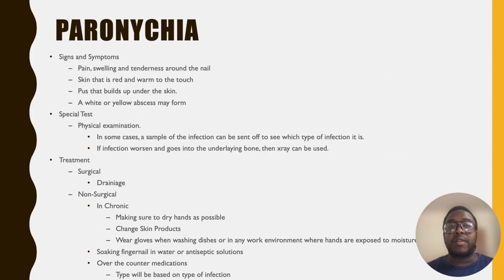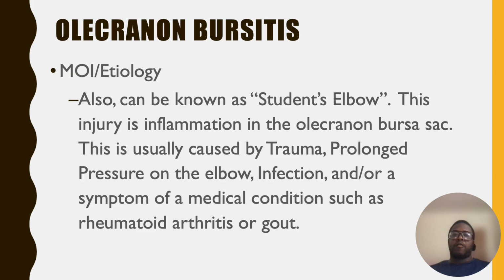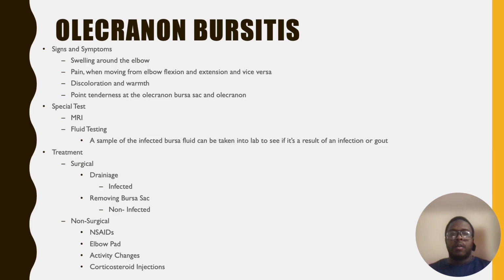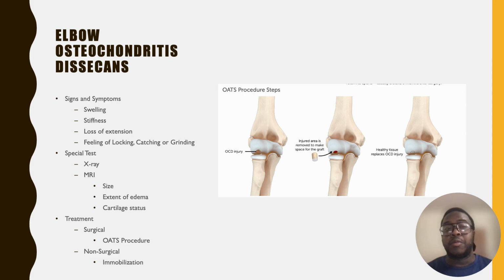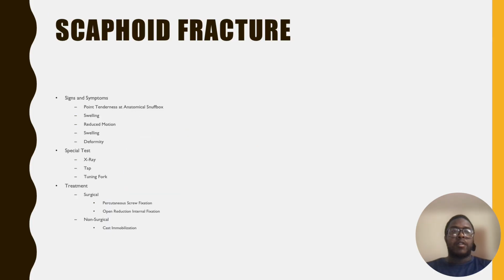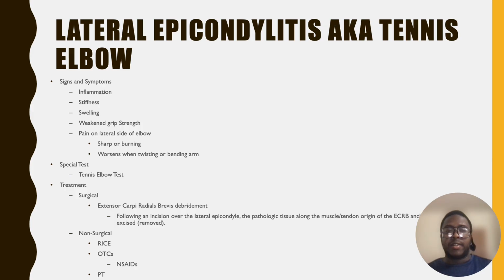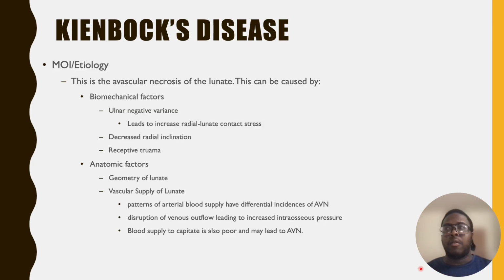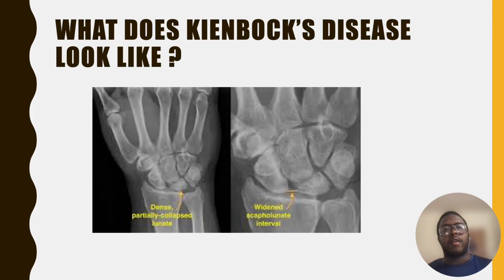Zion Johnson Hand, Wrist, and Elbow Injury Presentation